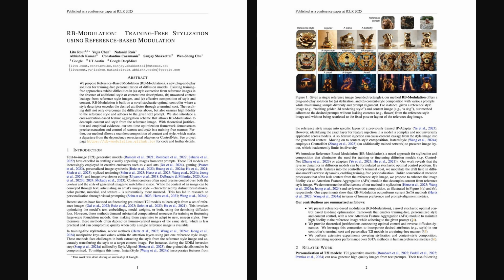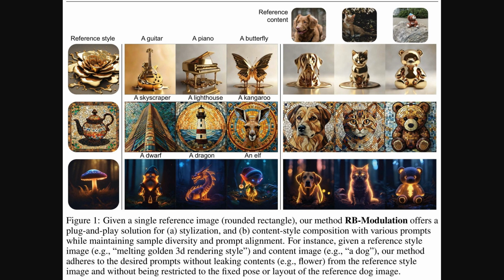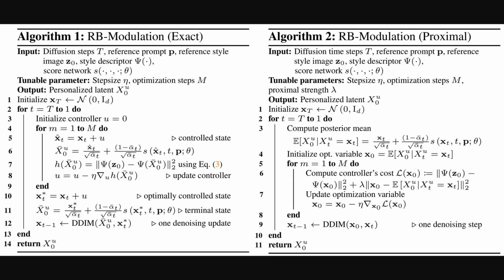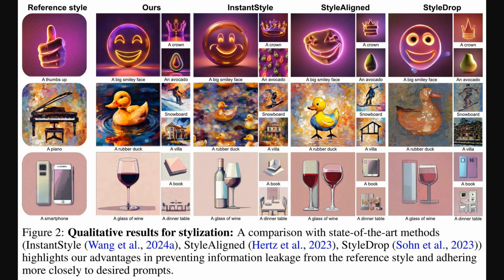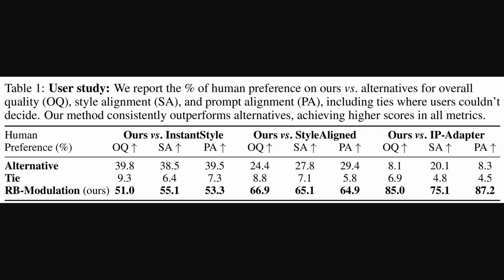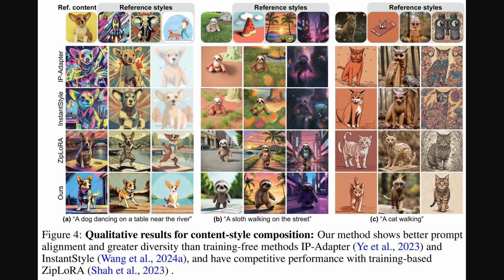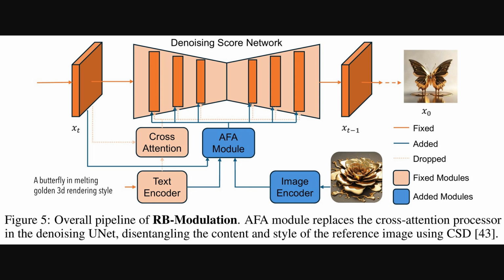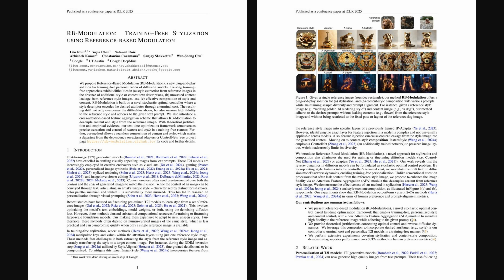RB-Modulation: Fast AI Stylization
In this AI Research Roundup episode, Alex discusses the paper:
'RB-Modulation: Training-Free Stylization using Reference-Based Modulation'
This paper introduces RB-Modulation, a novel training-free method for personalizing diffusion models using reference images without content leakage. It employs a stochastic optimal controller and a specialized attention mechanism to guide style generation effectively and efficiently.

Authors: Litu Rout, Yujia Chen, Nataniel Ruiz, Abhishek Kumar, Constantine Caramanis, Sanjay Shakkottai, Wen-Sheng Chu